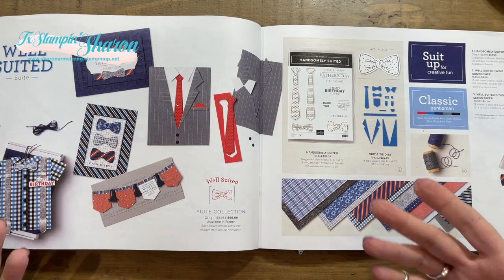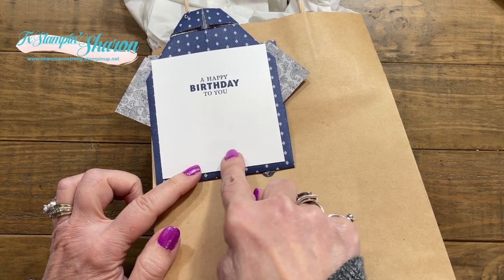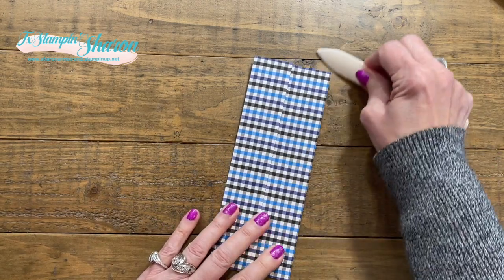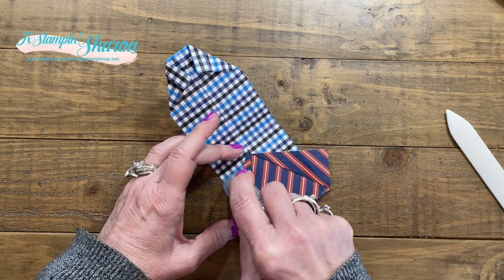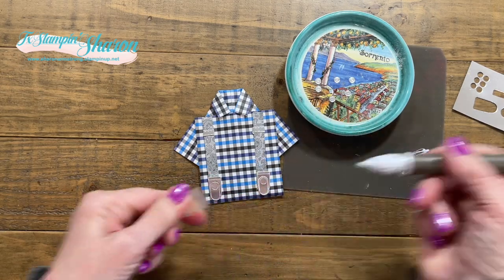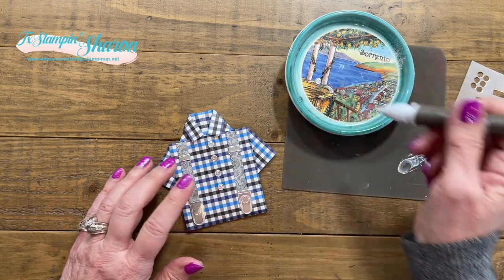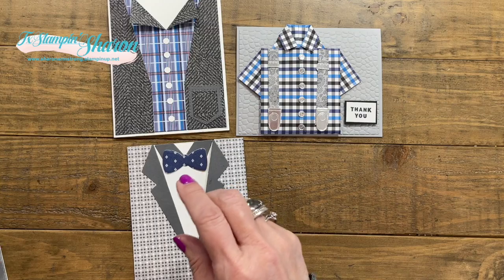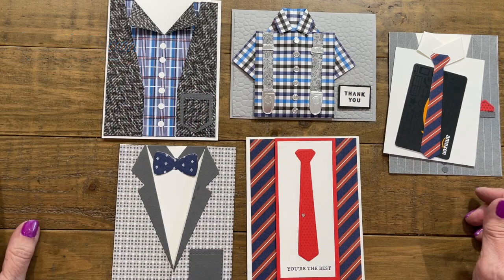How to Make an Origami Shirt Card That Will Knock Their Socks Off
Let's make an origami shirt card that will knock their socks off! Ha! It’s a creative handmade card that is easier to make than you might think.

Stampin' Up! had a sample of this origami shirt card in the January-June 2021 Mini Catalog attached to a box.  I just had to learn how to make it!  Origami has been around forever but I have never been much of one to sit down and really do it.  Oh, a few fun things as a kid but never a shirt!

This was not only fun but very easy to make using the 'Well Suited' Bundle by Stampin' Up!.  I love to make masculine cards for the guys and I know you always need card design ideas for men.

The Stampin' Up! Well Suited Bundle immediately drew my attention! Today I am sharing 5 creative card ideas including a gift card holder! But first...let's start with the origami shirt card!

ORIGAMI SHIRT CARD VIDEO TUTORIAL: Do you think making an origami shirt card is difficult? It's NOT! Let me show you step by step how to make this creative handmade card that will knock his socks off!

To order supplies, get measurements, view additional photos, or to read about my rewards program and look for the January 7, 2021 post.